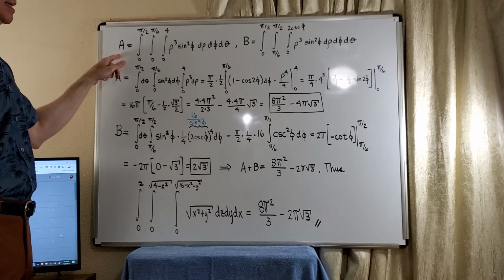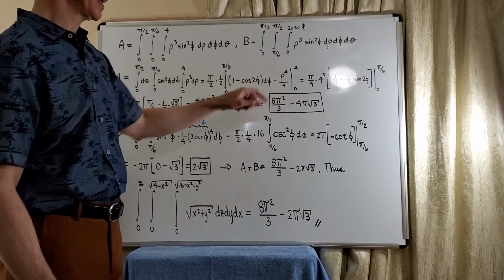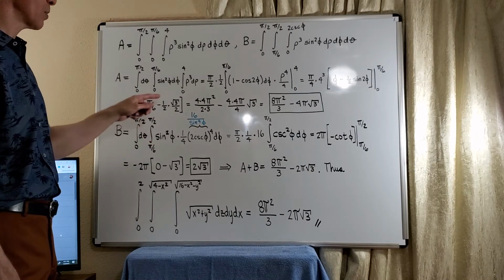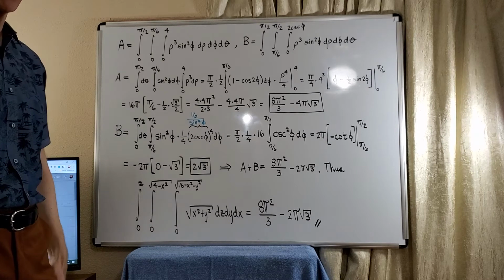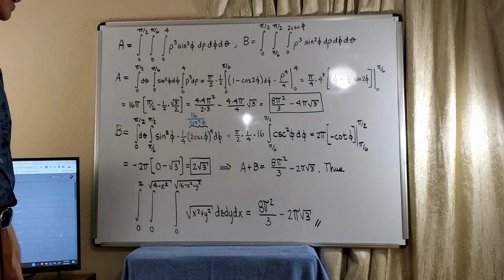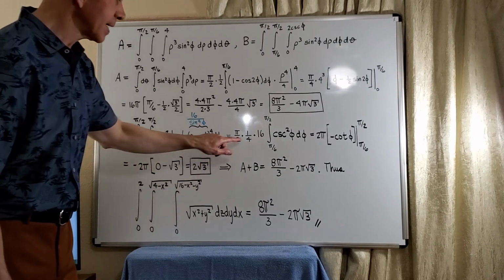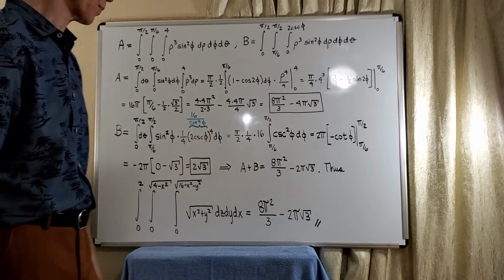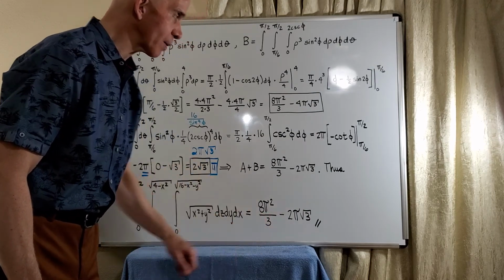Spherical Integral #3 CALCULUS III